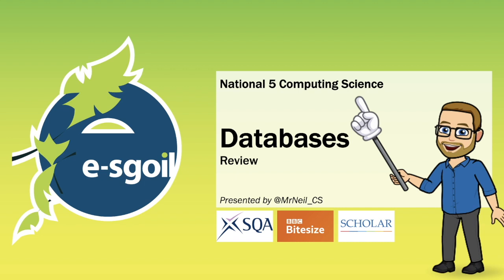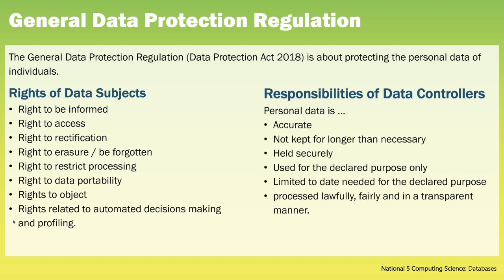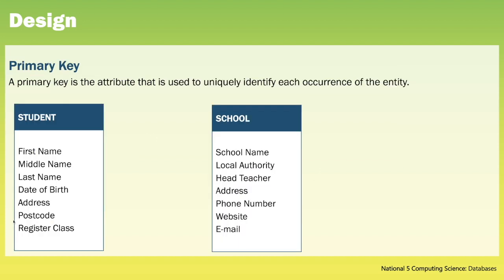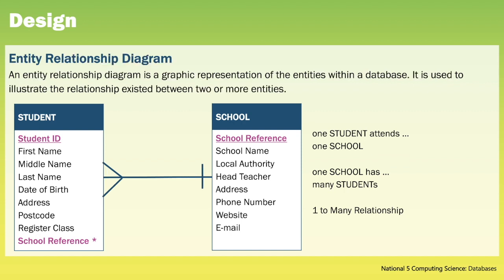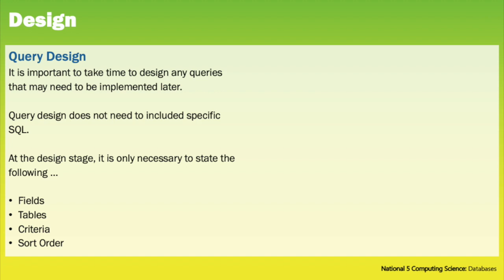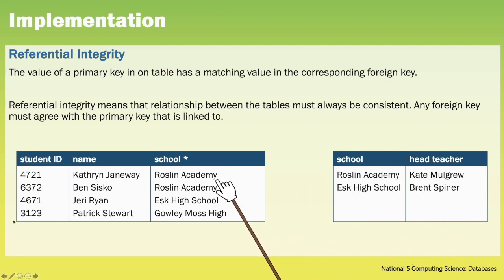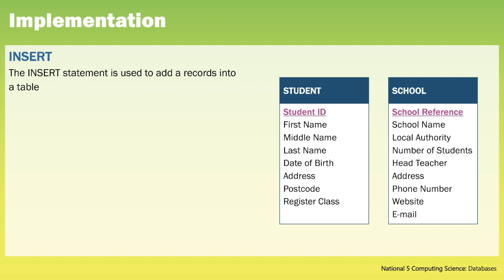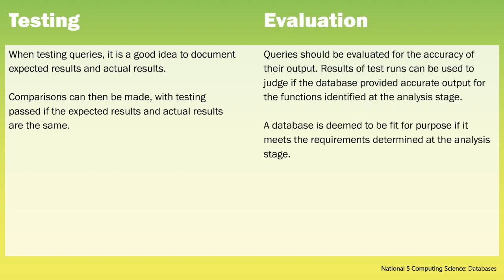eSgoil: N5CS: Databases - Unit Review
This video reviews the entire National 5 Computing Science Database Design & Development Unit.